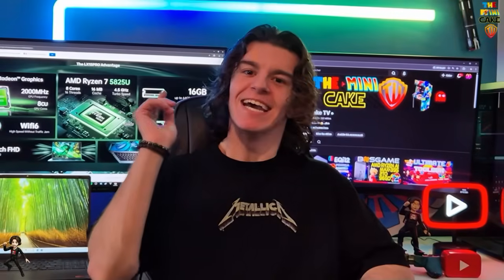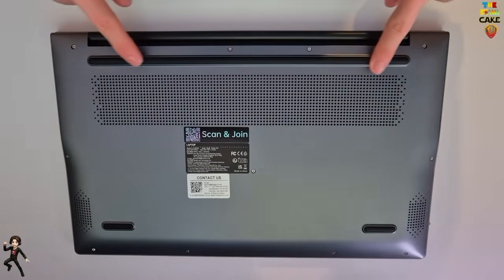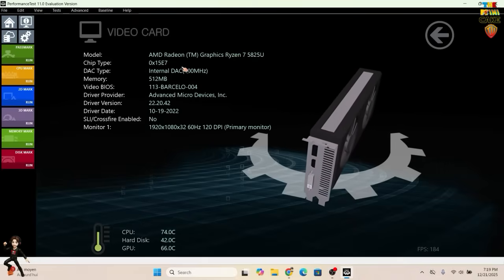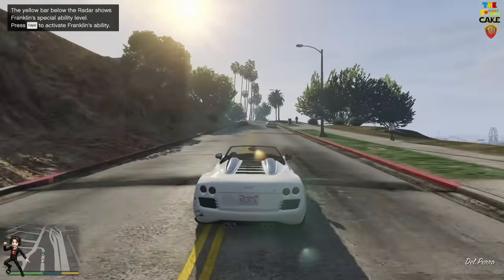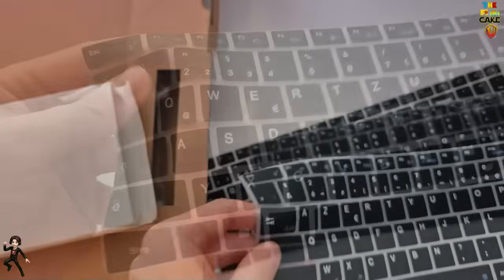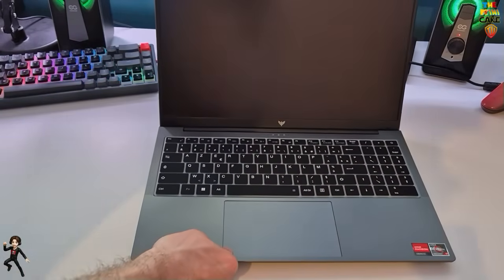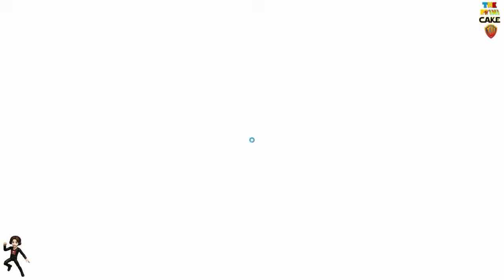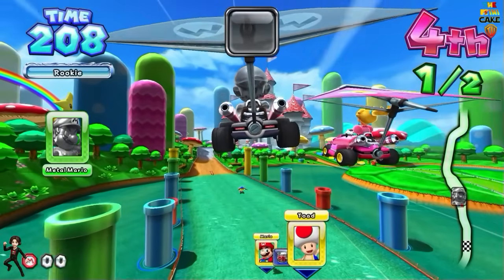Test complet du ACEMAGIC LX15 Pro : Ryzen 7 5825U à l’épreuve - PC PORTABLE Chinois oui mais...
Test du ACEMAGIC LX15 Pro – Ryzen 7 5825U

Hello les amis, dans cette vidéo, je teste le ACEMAGIC LX15 Pro, un PC portable sous Ryzen 7 5825U, Windows 11 et Wi-Fi 6, proposé à un prix très correct.

00:00 : INTRO
00:32 : FRANCAIS
00:58 : DEBALLAGE
01:45 : PRESENTATION
03:25 : CLAVIER AZERTY / QWERTY / QWERTZ...
04:17 : L'ECRAN & WEBCAM
04:52 : SPECIFICATIONS
05:49 : BENCHMARK
07:21 : CONCLUSION & GAMEPLAYS
09:56 : ENGLISH
10:48: UNBOXING
11:40: PRESENTATION
13:13 AZERTY / QWERTY / QWERTZ KEYBOARD...
14:04: SCREEN & WEBCAM
14:40: SPECIFICATIONS
15:47: BENCHMARK
17:19: CONCLUSION & GAMEPLAYS